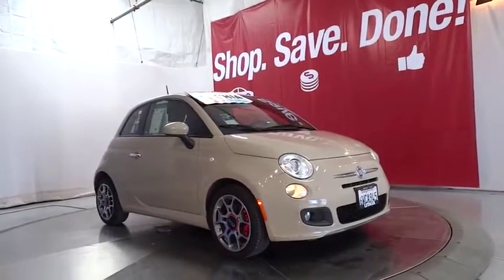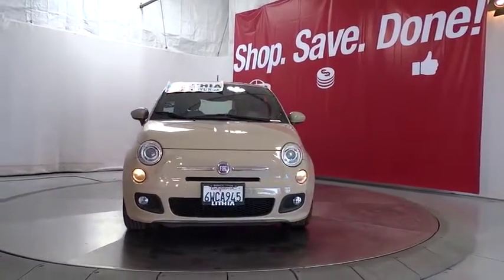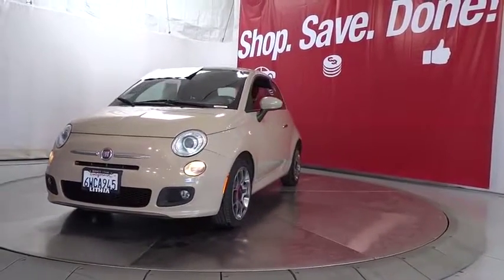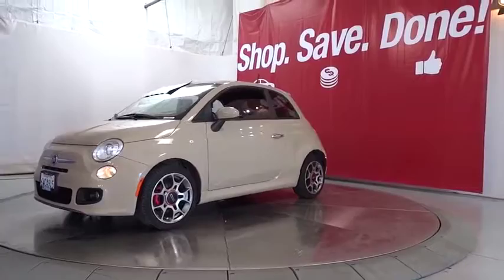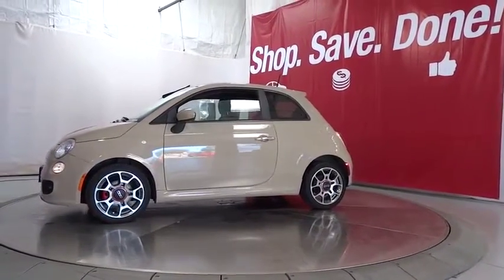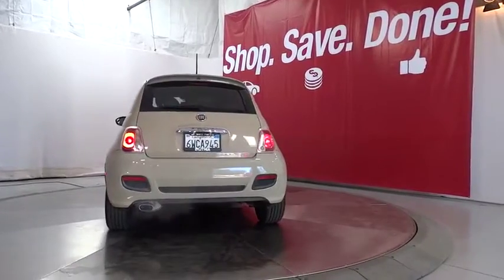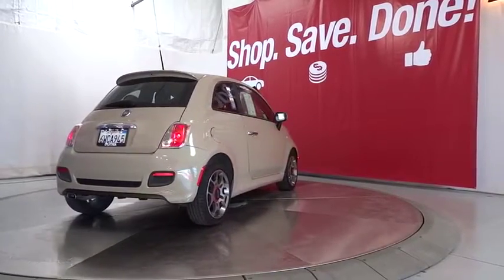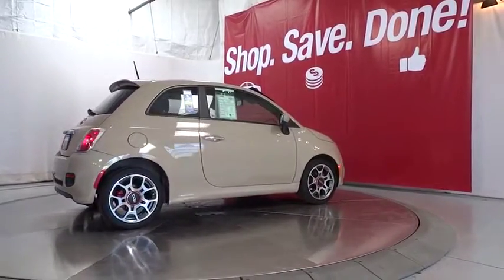2012 FIAT 500 Fresno, Bakersfield, Modesto, Stockton, Central California CT384265N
Mocha Latte Used 2012 FIAT 500 available in Fresno, California at Lithia Nissan of Fresno. Servicing the Bakersfield, Modesto, Stockton, Central California area.
2012 FIAT 500 2dr HB Sport - Stock#: CT384265N - VIN#: 3C3CFFBR5CT384265

GREAT MILES 54,367! FUEL EFFICIENT 34 MPG Hwy/27 MPG City! Sport trim. Premium Sound System, iPod/MP3 Input, Bluetooth, Alloy Wheels, SAFETY & SOUND PKG, 6-SPEED AISIN AUTOMATIC TRANSMISSION, 1.4L 16-VALVE I4 MULTI-AIR ENGINE CLICK ME! KEY FEATURES INCLUDE: Premium Sound System, iPod/MP3 Input, Bluetooth, Aluminum Wheels. Rear Spoiler, MP3 Player, Keyless Entry, Steering Wheel Controls, Electronic Stability Control. OPTION PACKAGES: 6-SPEED AISIN AUTOMATIC TRANSMISSION, SAFETY & SOUND PKG security alarm, SIRIUS satellite radio, 1.4L 16-VALVE I4 MULTI-AIR ENGINE (STD). VEHICLE REVIEWS: Edmunds.com's review says The 2012 FIAT 500 is yet another stylish subcompact that proves that small can be cool.. Great Gas Mileage: 34 MPG Hwy. OUR OFFERINGS: Lithia Nissan of Fresno sells new and used Nissan cars, Nissan trucks & Nissan SUVs in Fresno, CA. We have a strong and committed sales staff with many years of experience satisfying our customers' needs. Feel free to browse our inventory online, request more information about vehicles, set up a test drive or inquire about financing! Pricing analysis performed on 2/1/2019. Fuel economy calculations based on original manufacturer data for trim engine configuration. Please confirm the accuracy of the included equipment by calling us prior to purchase.